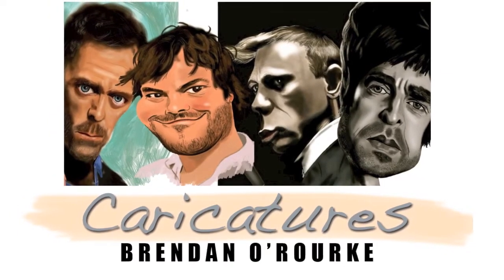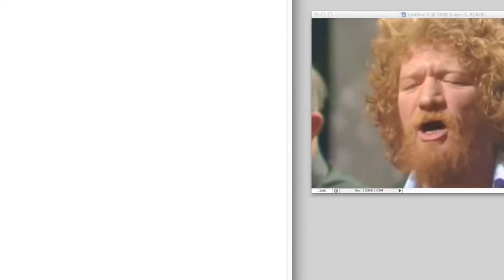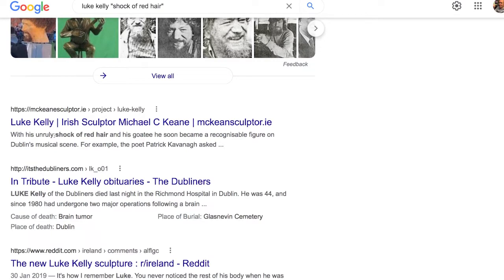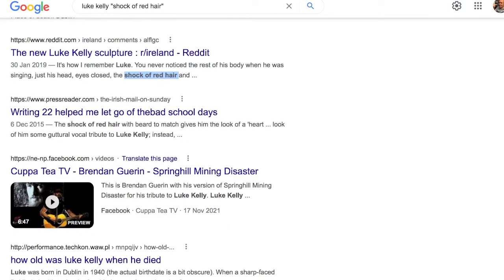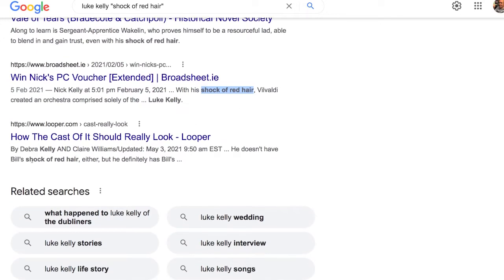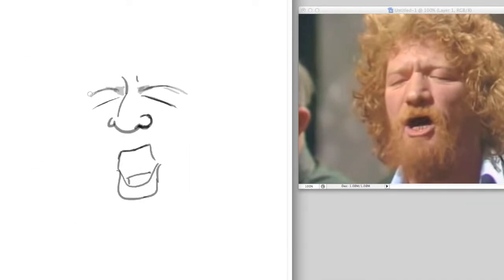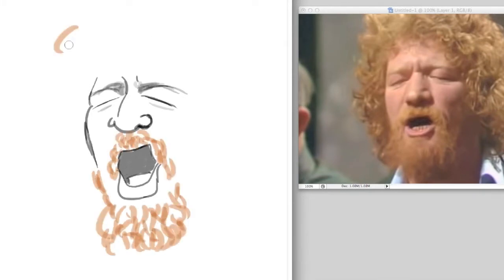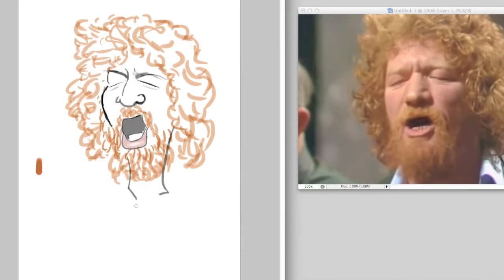Drawing a caricature of Luke Kelly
Digital caricature of Luke Kelly. Speeded-up video. Took about 2 hours. Wacom Bamboo tablet and Photoshop CS3